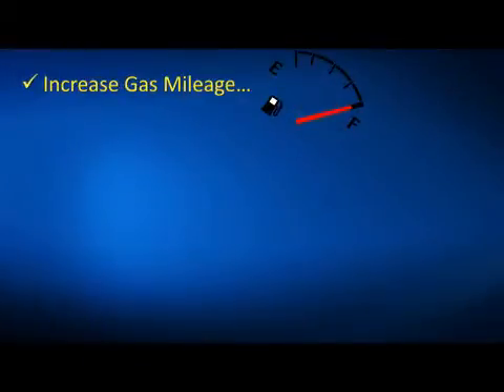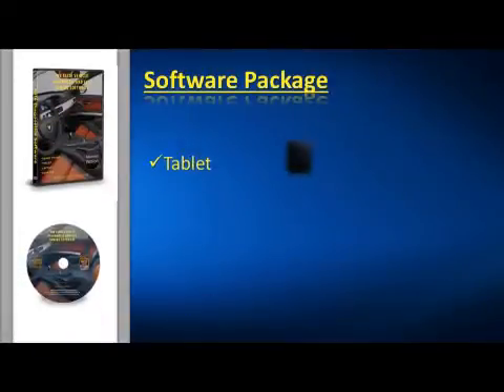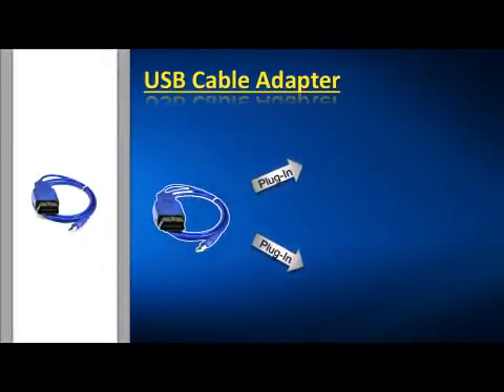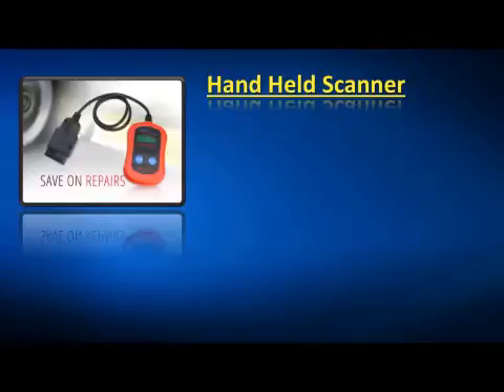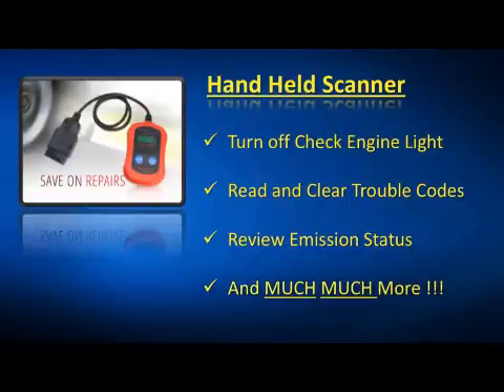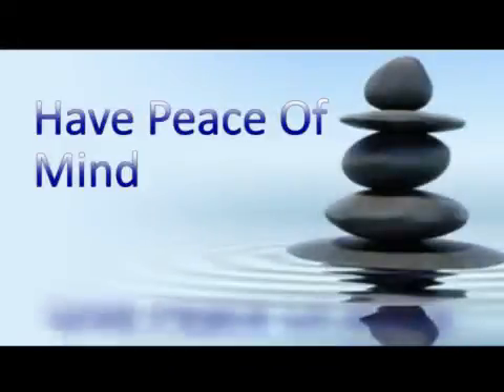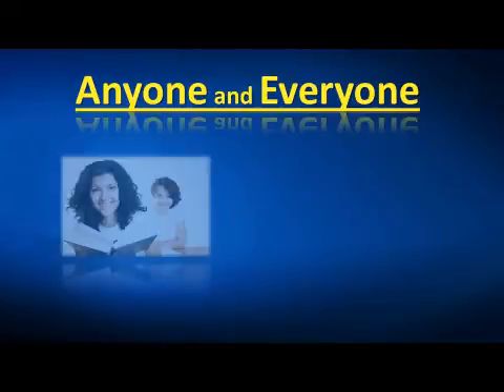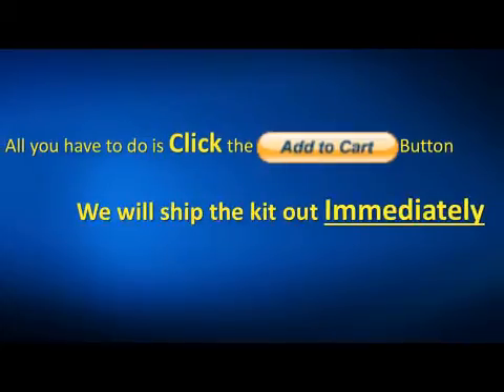Car Diagnostic Scanner and Engine Tuning Remapping Kit - With Bluetooth Scan Code Reader USB